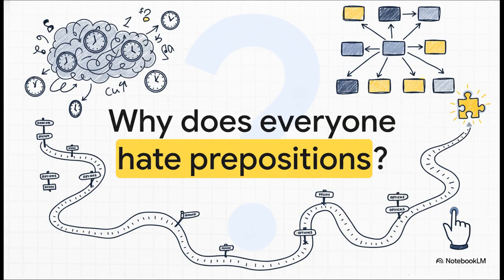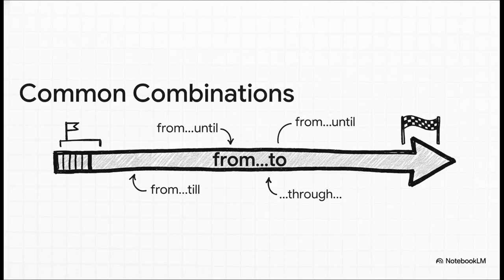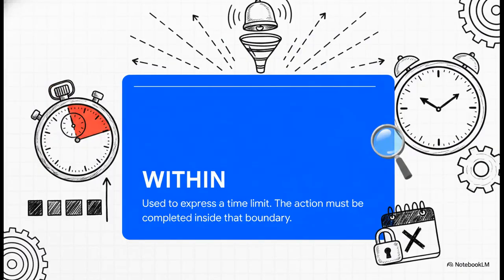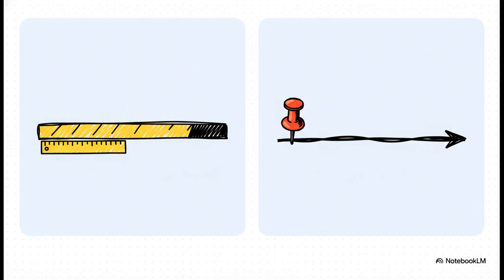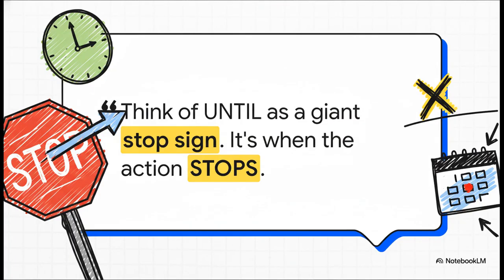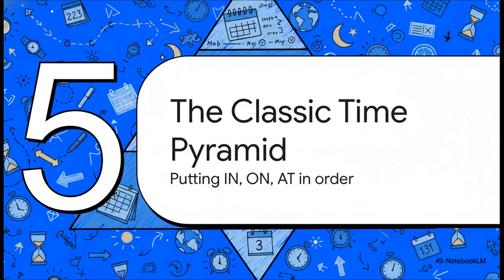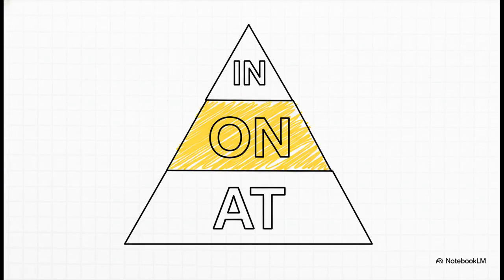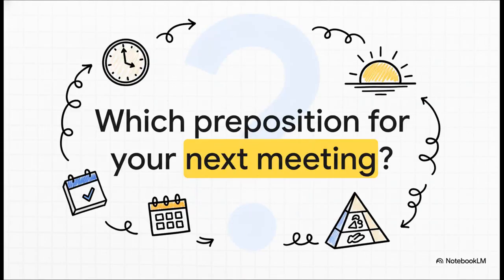Prepositions of Time